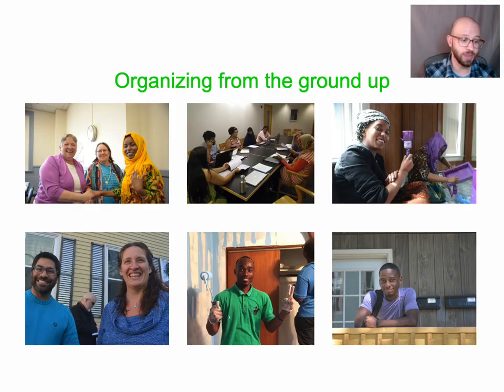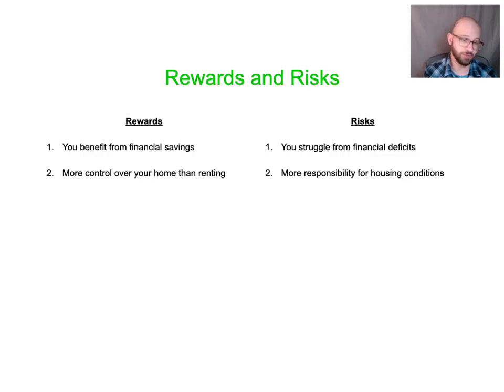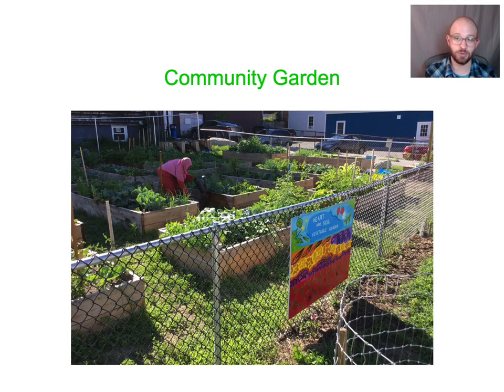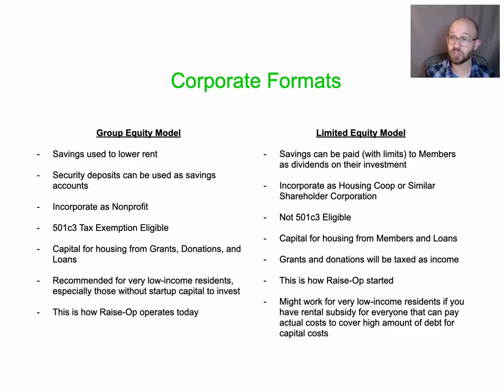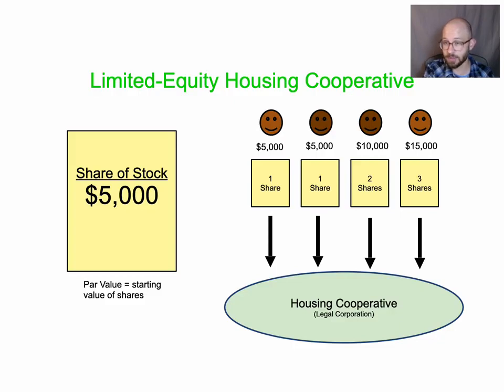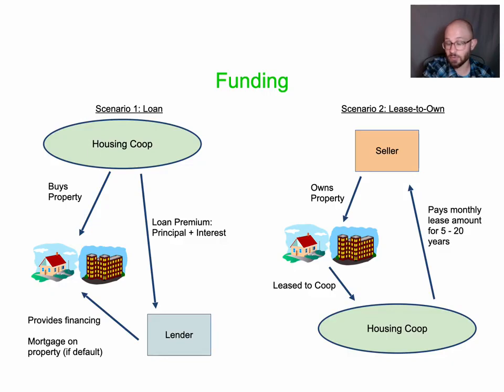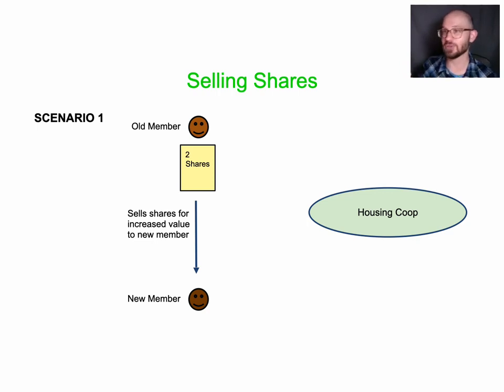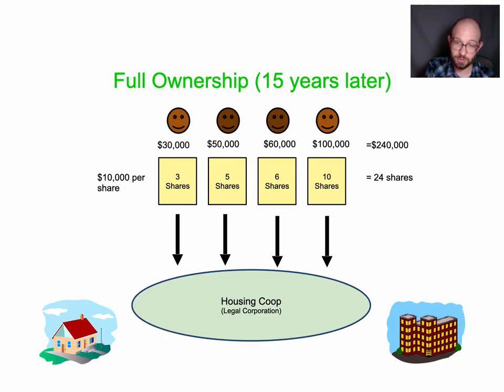Start Your Own Housing Cooperative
How to start your own limited equity or group equity nonprofit housing cooperative in Maine.  Presented by the Raise-Op Housing Cooperative.